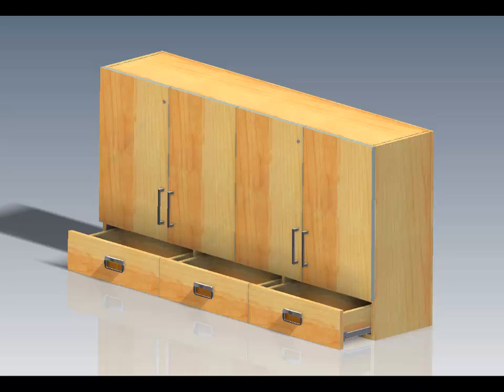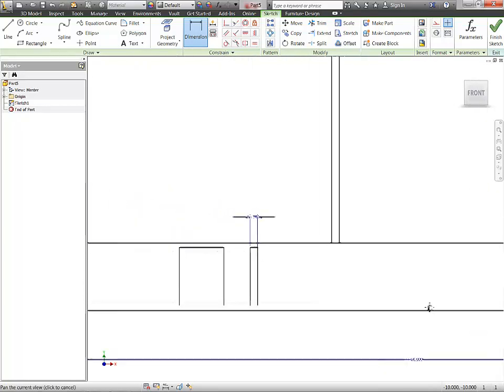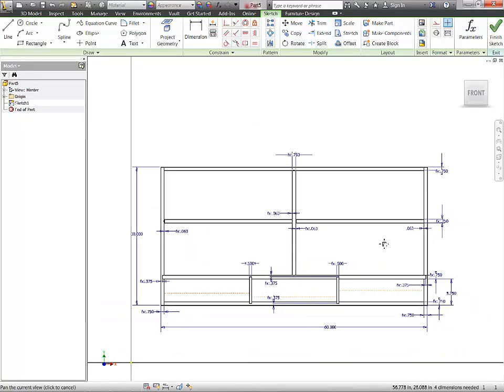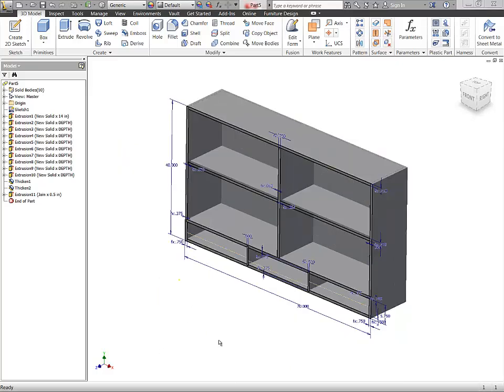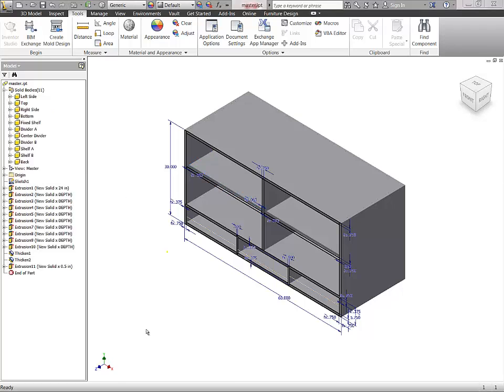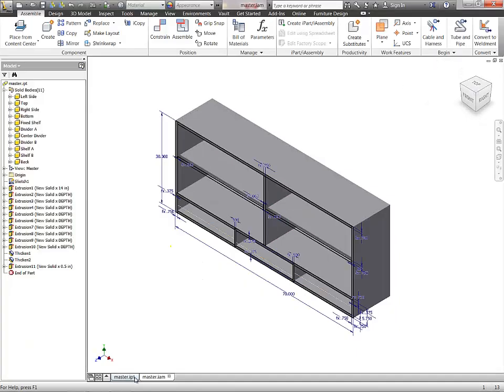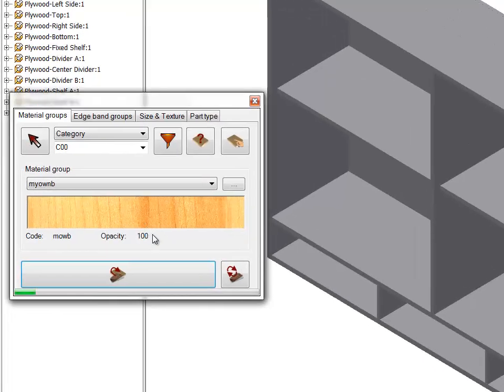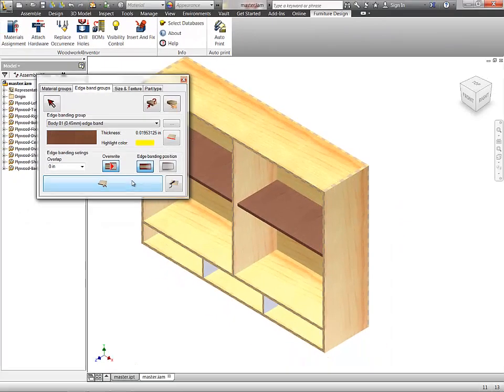Autodesk Inventor - Woodworking - 3 Part Tutorial Woodworking 4 Inventor 1 of 3 - All Levels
Autodesk Inventor - Woodworking 4 Inventor  - 3 part Tutorial - Originally presented at
Autodesk University 2012
Presentation 1 of 3   - All skill levels
Modeling Techniques